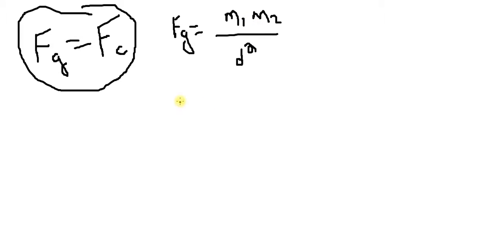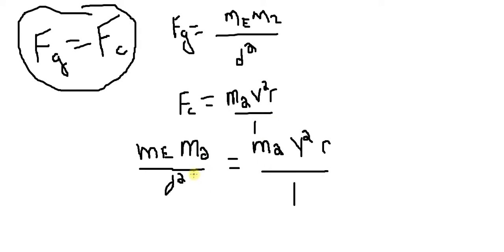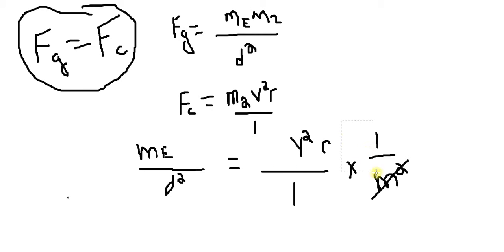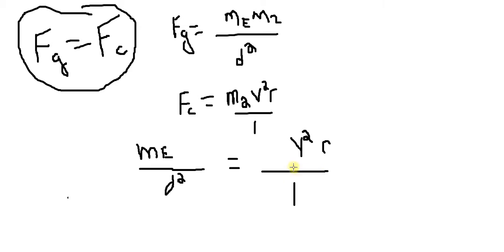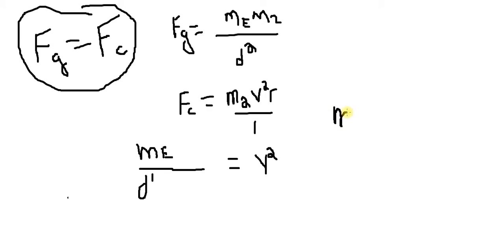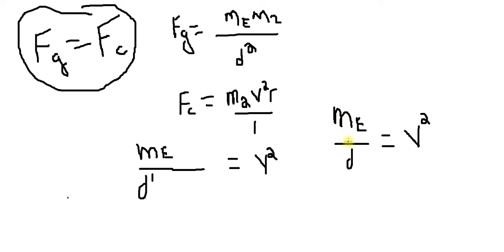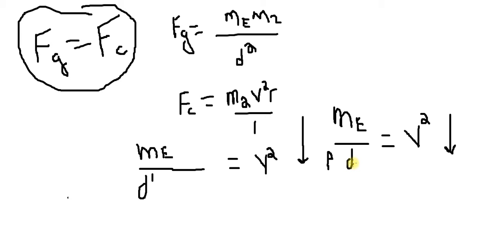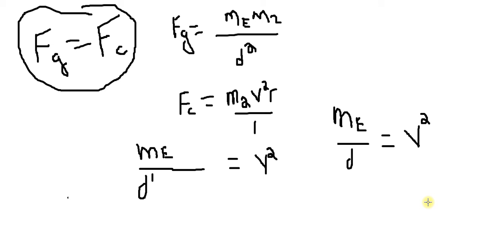Why the Mass of an Orbiting Body is Irrelevant.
I made this video for my brother but I thought I would just upload here anyway! This video explains why the mass of an orbiting body is irrelevant to the orbital altitude, velocity, etc.